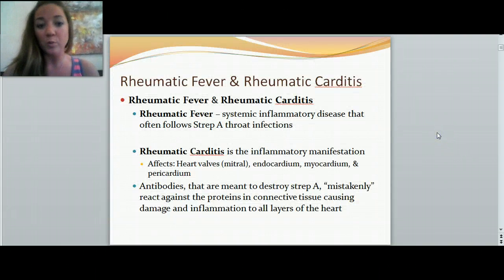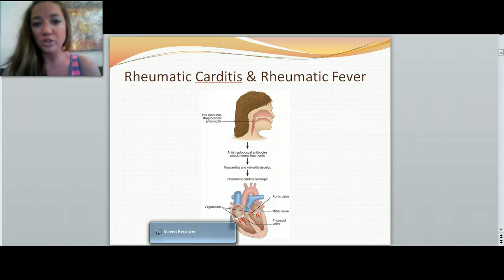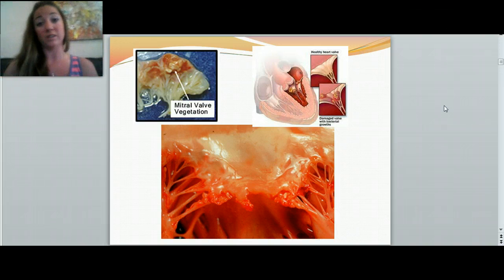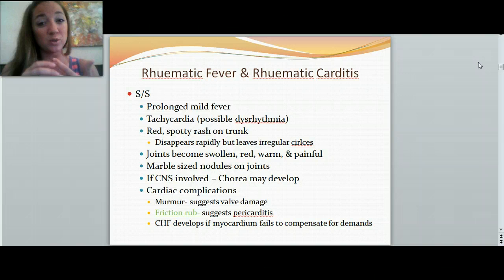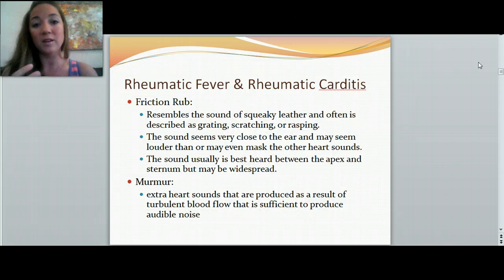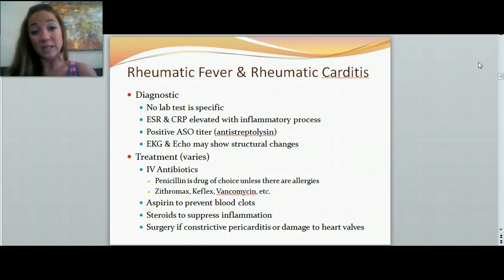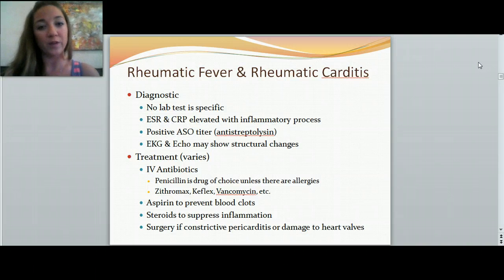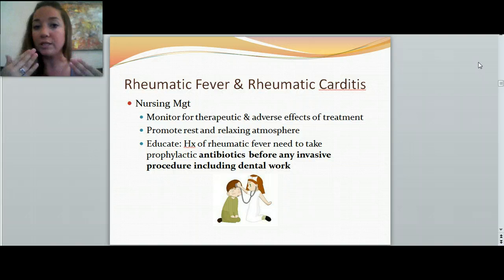Cardiovascular Disorders: Rheumatic Carditis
Rheumatic Carditis - s/s, diagnostics, nursing